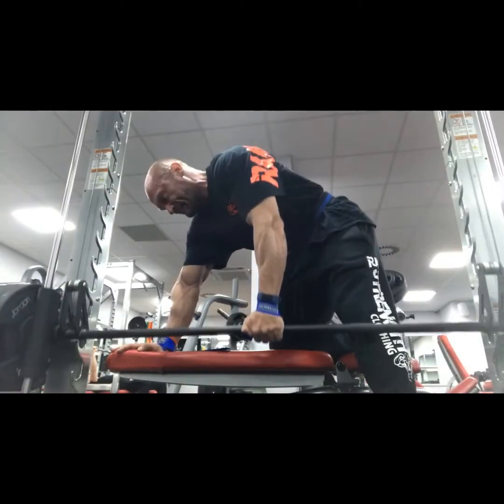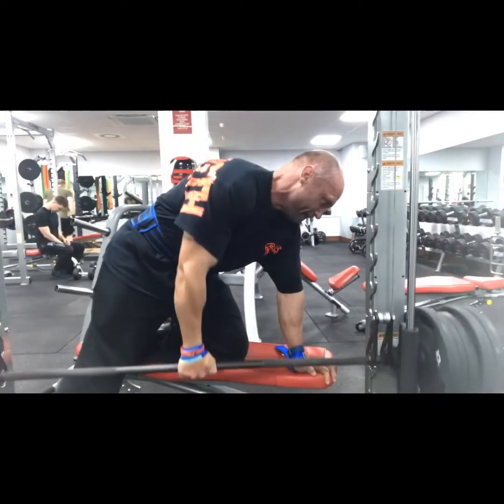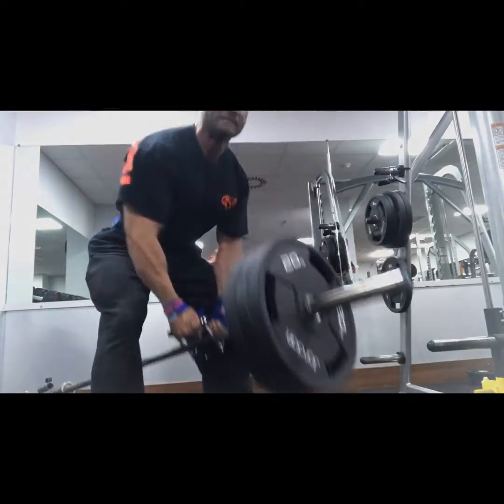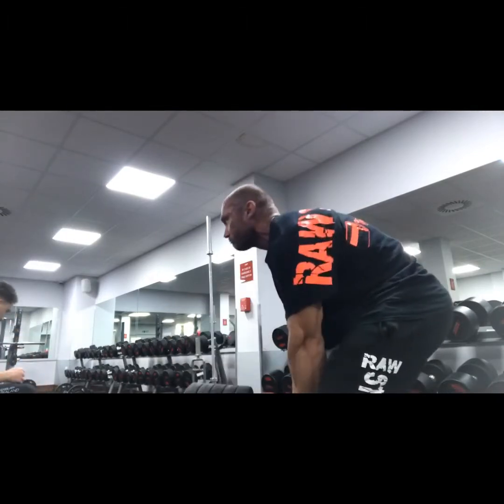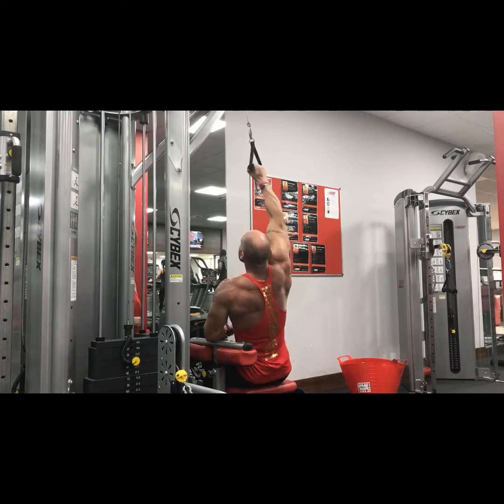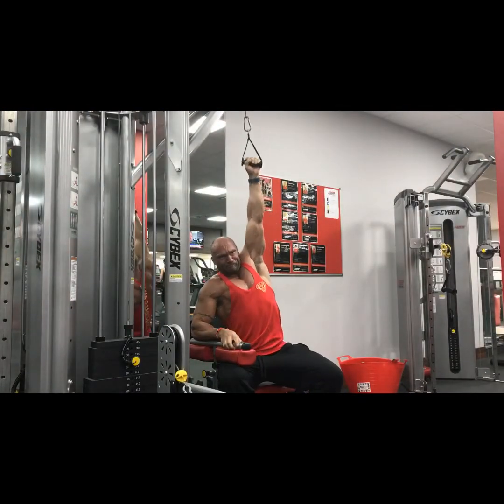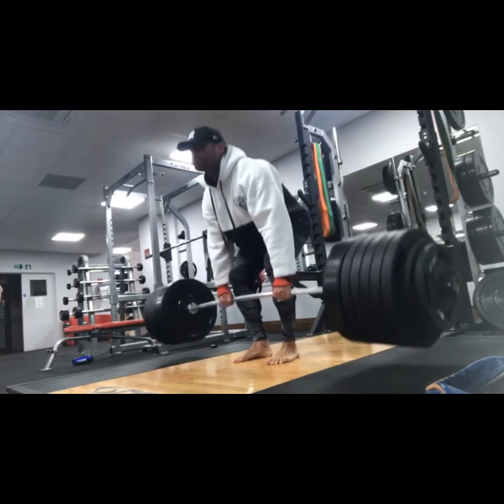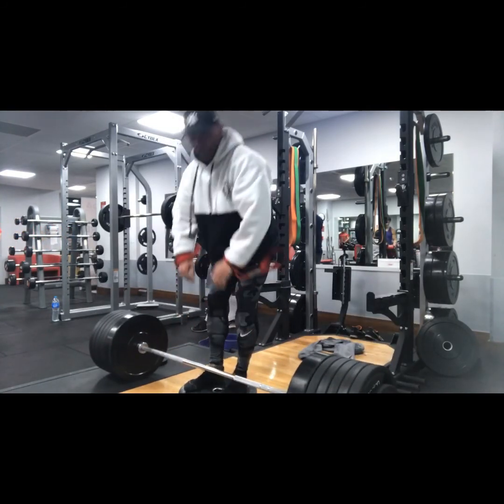Back training...full workout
Combination of alternative and old school exercises that will ramp your back strength thickness width and power